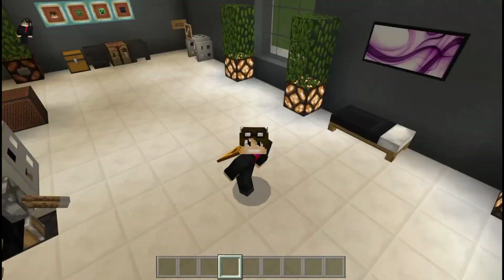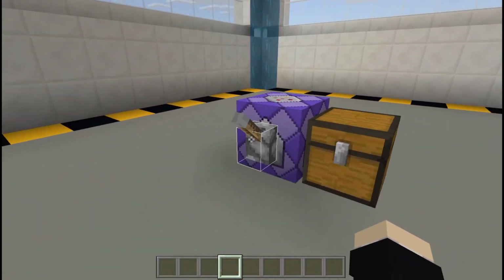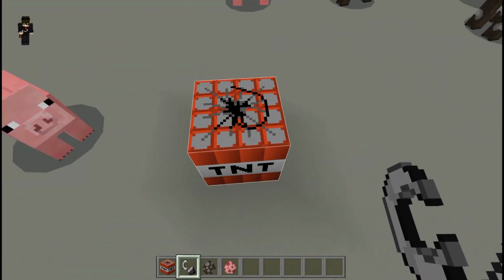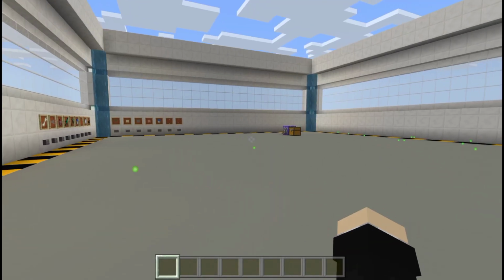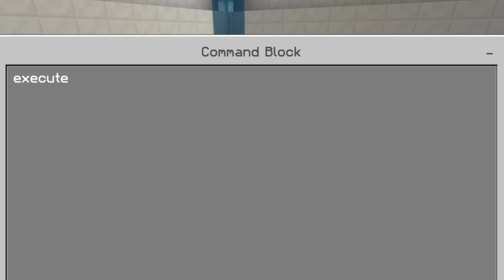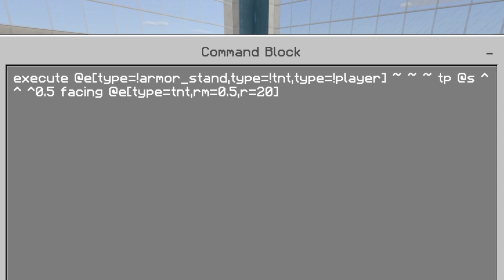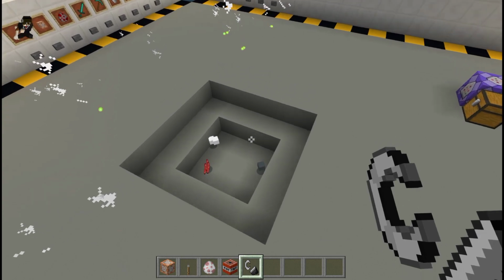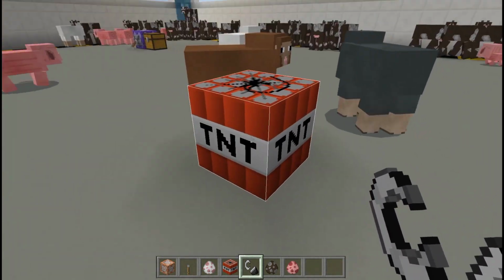Minecraft Commands - Vaccum Tnt Turorial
Find Me:

?Xbox(GamerTag): DerpyJhomes
?Intro Maker:
?Outro Maker: